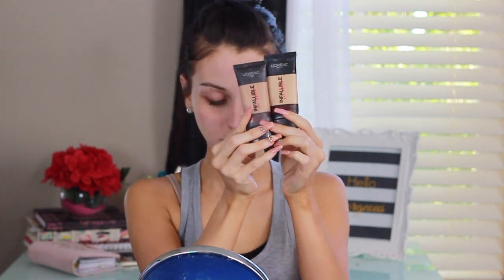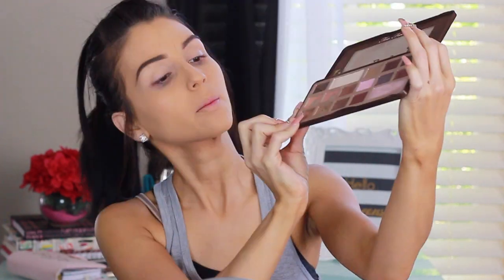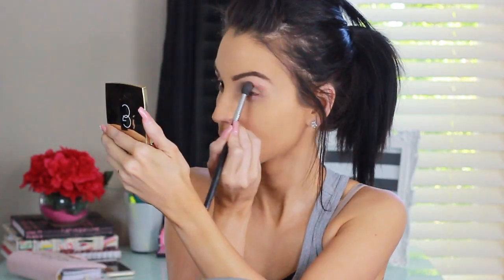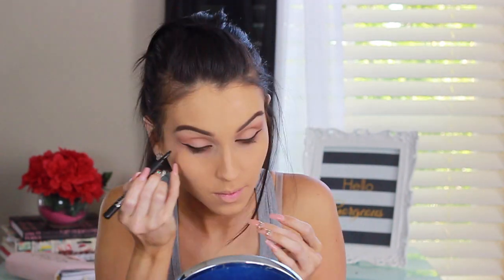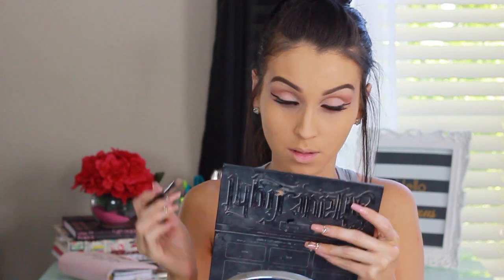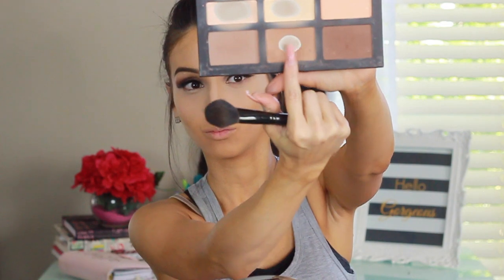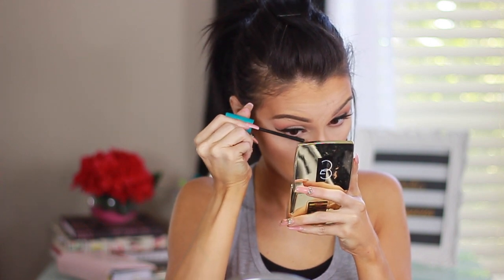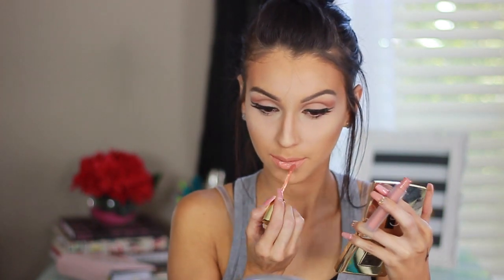Everyday Soft Glam Makeup Look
{***OPEN ME***}

Primer: L'oreal Youth Code Texture Perfector

Foundation: Loreal Infallible Pro Matte

Eyes:
Too Faced Chocolate Bar Palette "Salted Caramel"

Lid: Kat Von D Shade and Light Palette

Eye Liner: Covergirl Intensify Me Liquid Liner

Mascara: MUFE

Concealer: Amazing Cosmetics

Bronzer: Milani XL Bronzer

Highlighter: Gerard Cosmetics "Audrey'
Lips: Hydra-Matte Lipstick in "Aphrodite"

♡FOLLOW ME♡